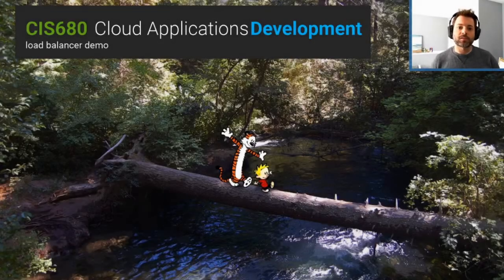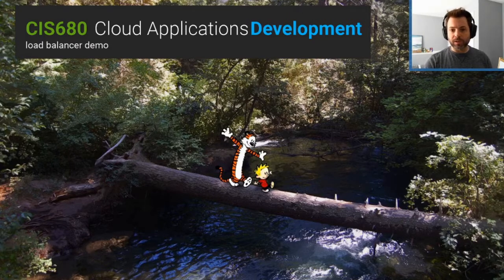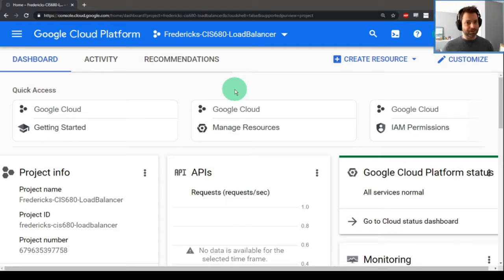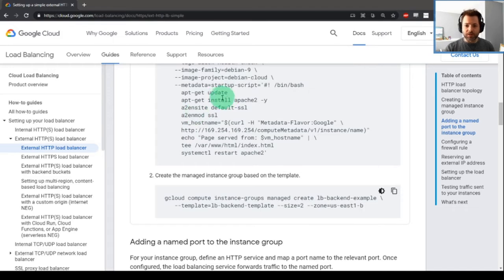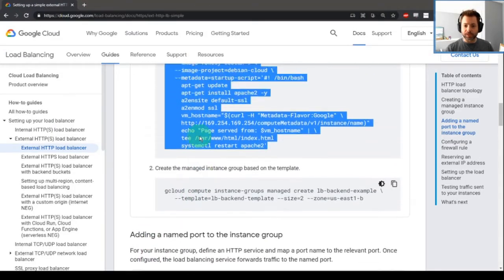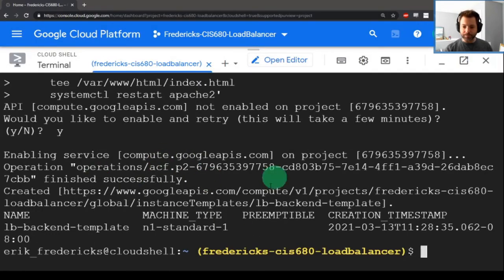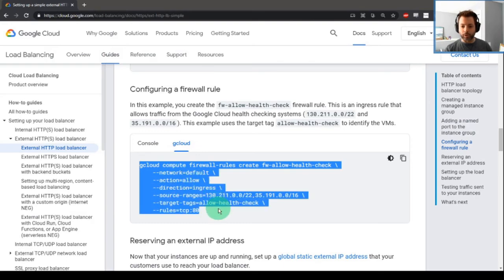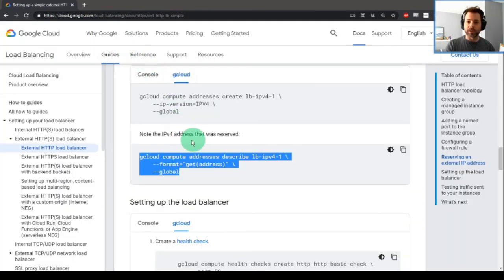CIS655 - Cloud Applications Development - Load Balancer Demo (1/2)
Let's setup a load balancer with only gcloud commands!